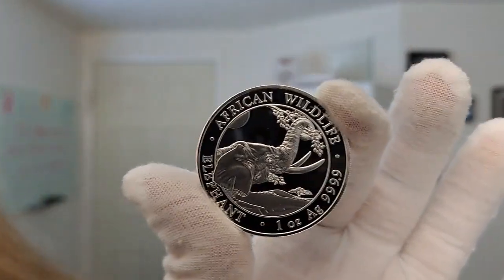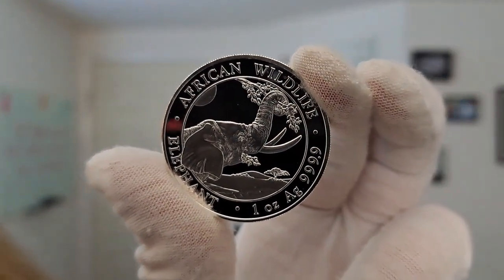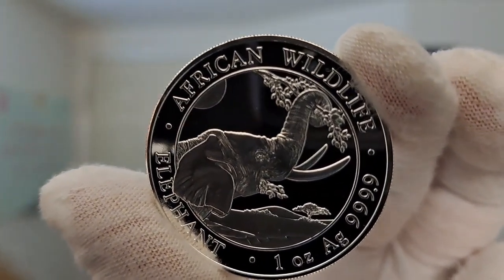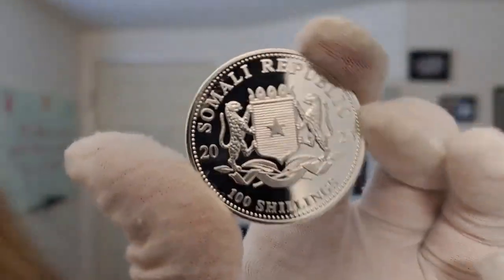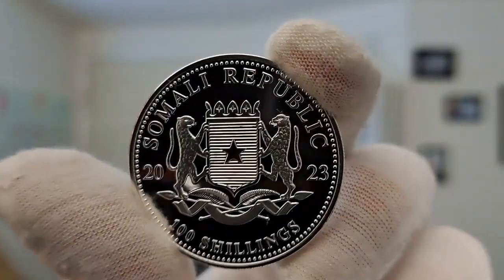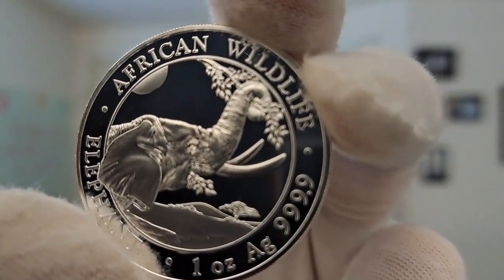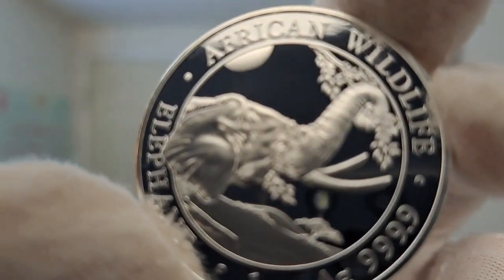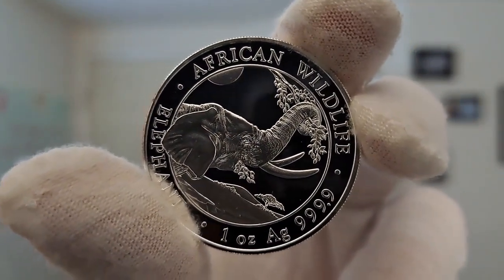2023 Somalia African Wildlife 1oz Silver Elephant Coin